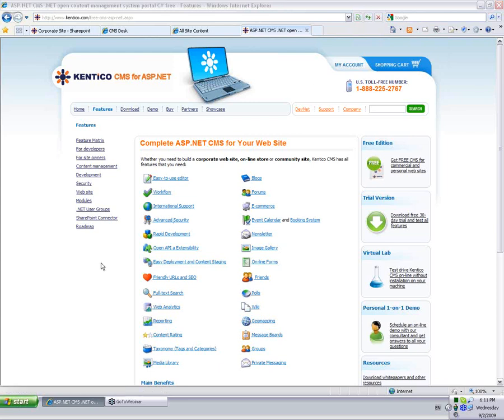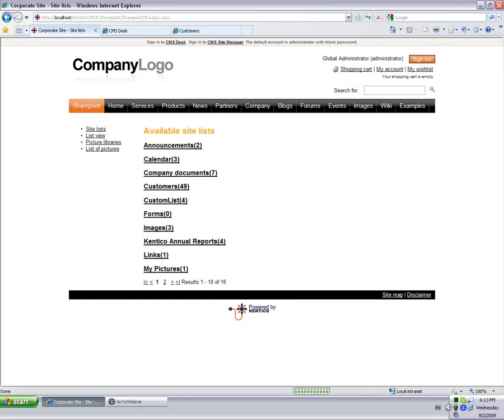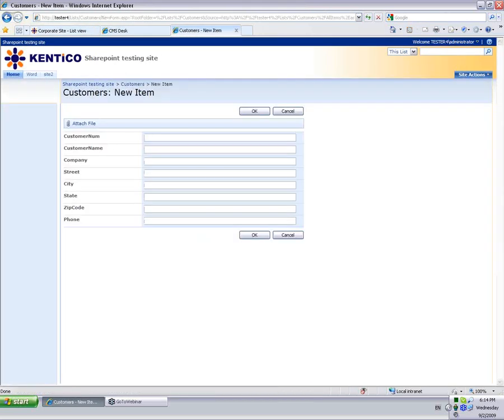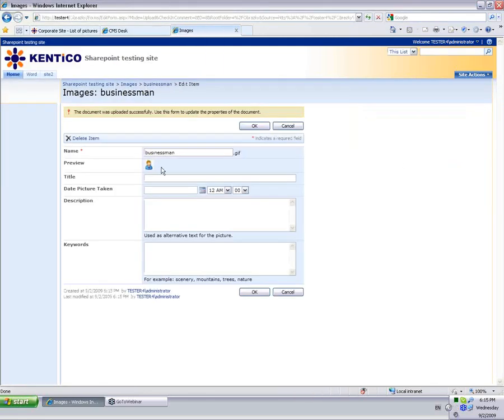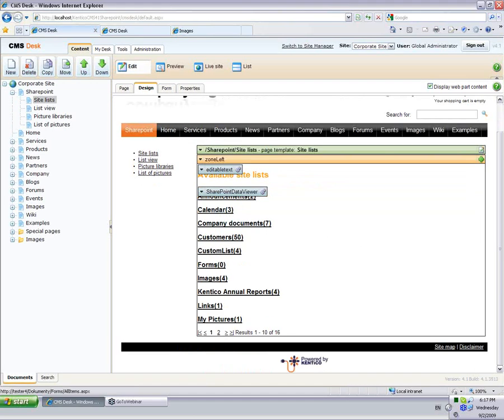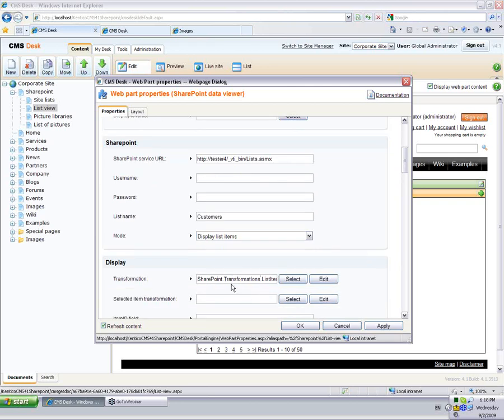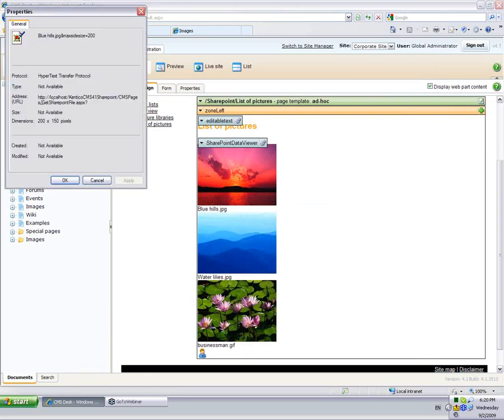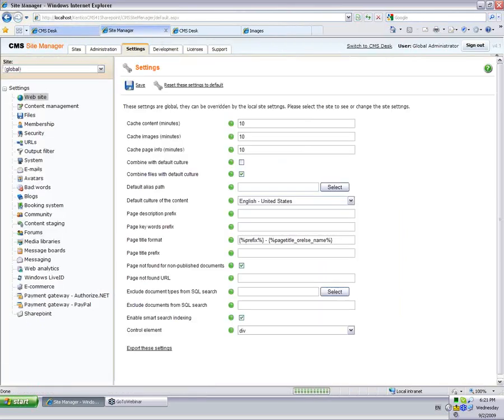Sharepoint Kentico CMS Connector demo video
With Kentico CMS Connector for SharePoint, you can keep managing your content in SharePoint and publish it on the Web. This video shows how to use the Connector, which is available